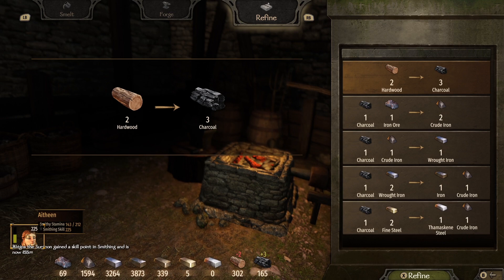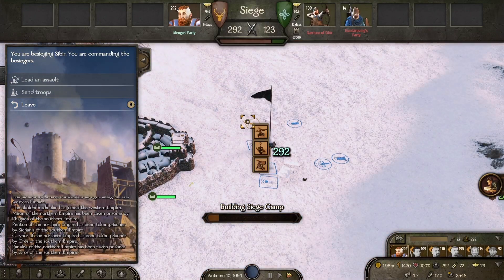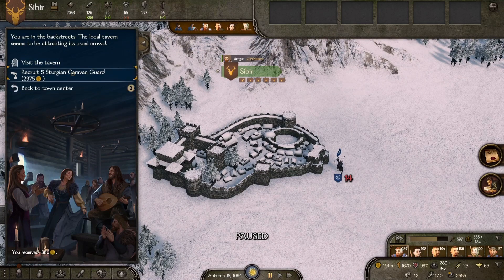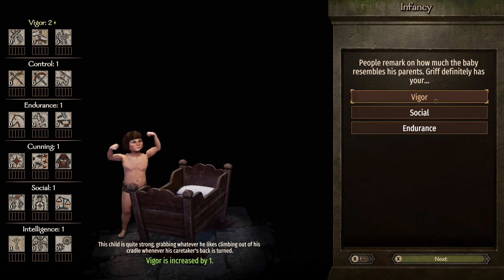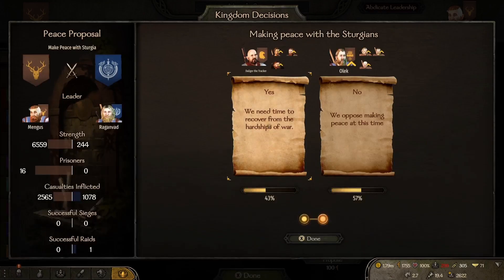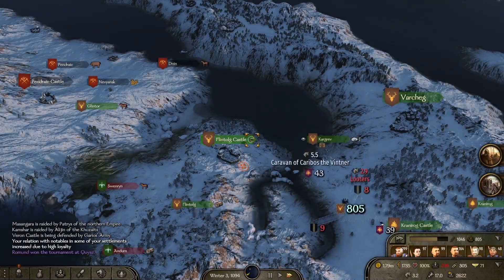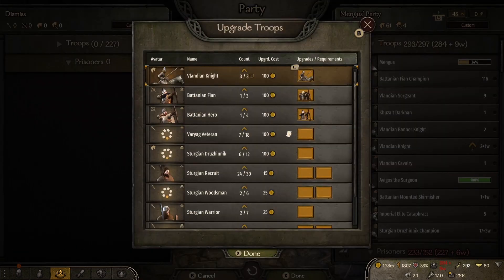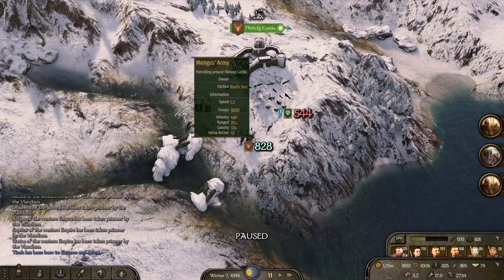Mount & Blade 2 Bannerlord LET'S PLAY ep40 So it begins Battania! (2023) CONSOLE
the last war is closing in. but first, let's pick a fight.